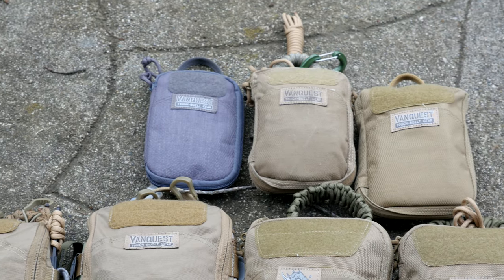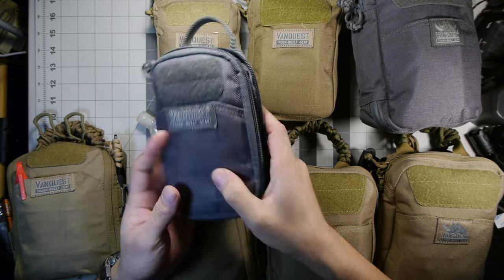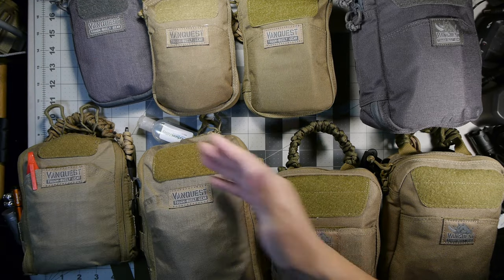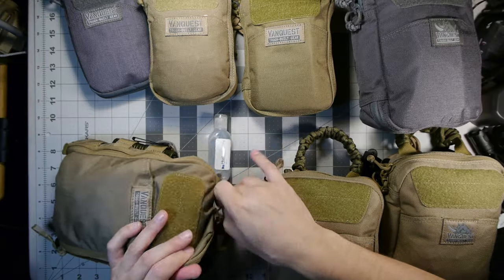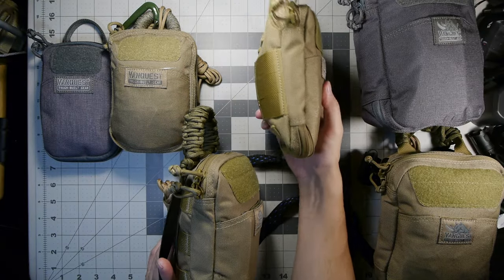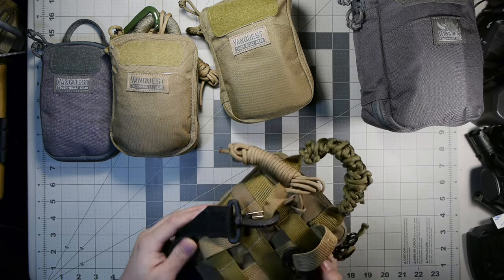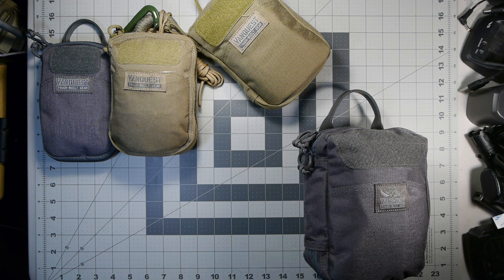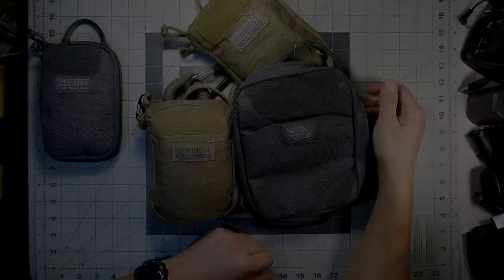Vanquest EDC Pouches - The Whole Line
I wanted to go over the vanquest line of edc pouches as I feel they are some of the best out there on the market. Ive been using these for a few years amongst their other products and feel they are worth the cost for what they offer in terms of organization and quality. Prices have increased in the last few years but Id still recommend these items for the quality.

00:00 Intro
01:14 Vanquest PPM Slim 2.0
03:49 Vanquest PPM Husky 2.0
06:05 Vanquest Huge 2.0
07:36 Vanquest FTIM 5x7 Gen II
09:40 Vanquest FTIM 6x9 Gen II
13:44 Vanquest EDCM Slim 2.0
17:26 Vanquest EDCM Husky 2.0
19:48 EMPTY EDCM Husky 2.0 Bag
21:21 Vanquest EDCM Huge 2.0
23:52 Final thoughts about the Vanquest line of EDC Pouches